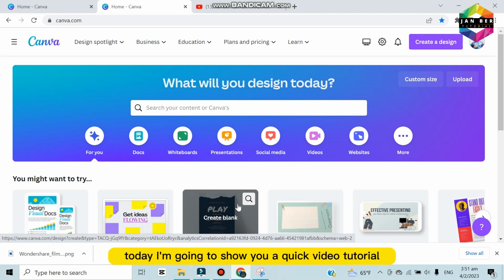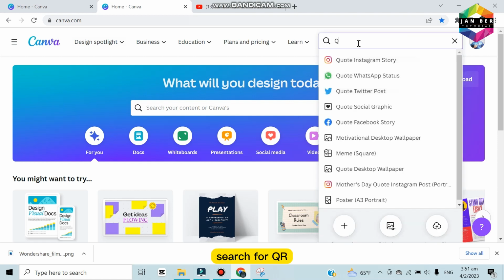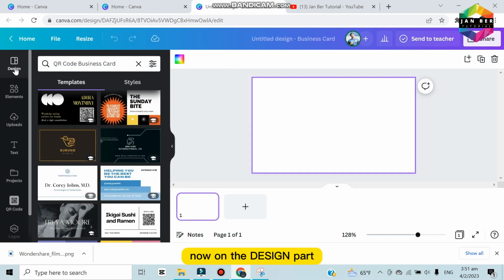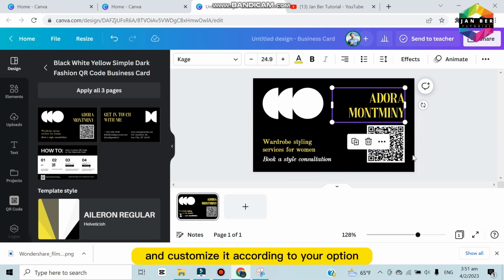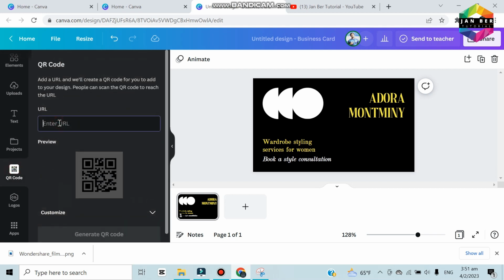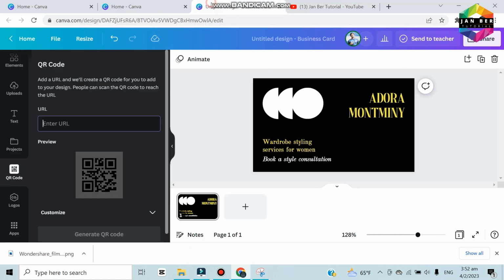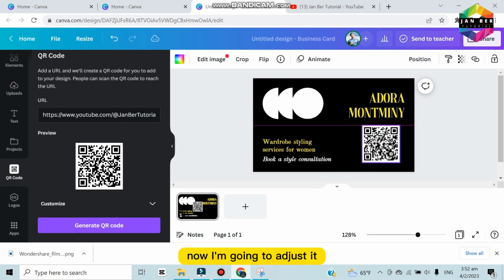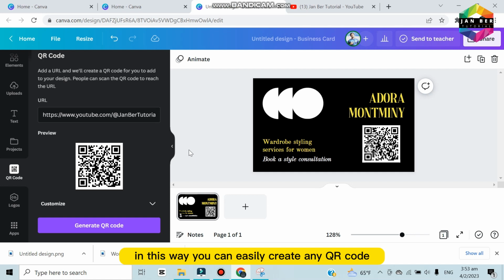Make QR Code in Canva | Create QR Code for Business Card Free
In this video, you will learn how to create a QR code in Canva. ther are manay ways to create a QR code using Canva, to create a QR code on Canva you will search for QR code and select templates, and there are for business cards, menus, or digital QR codes. On here I will use a template to create qr code for a business card.